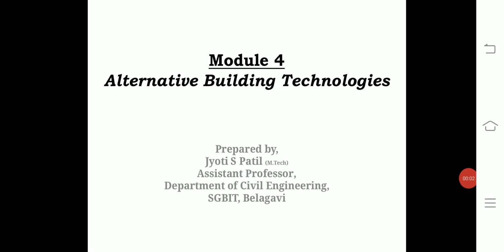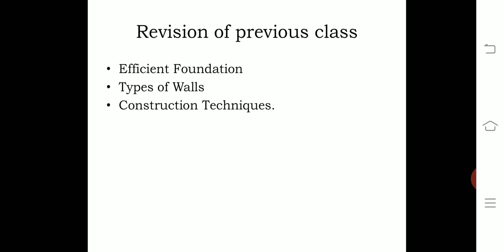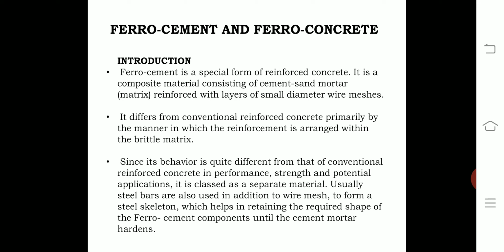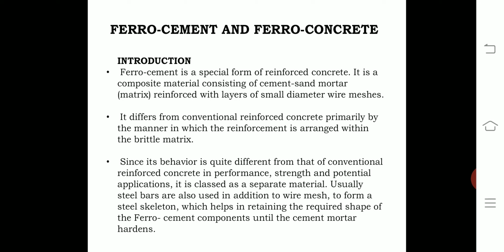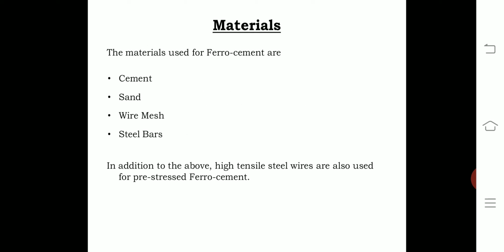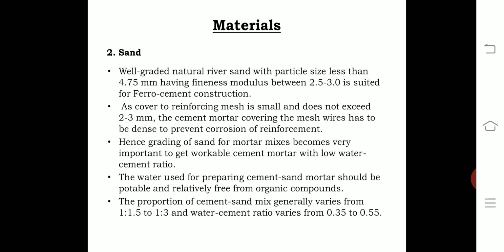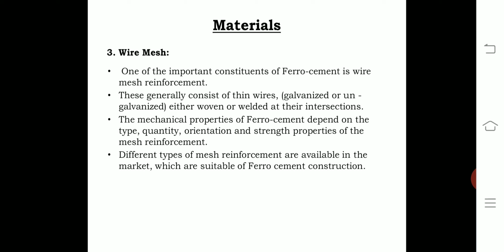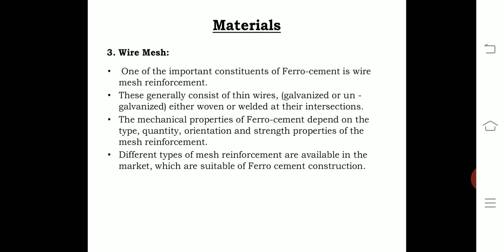Alternative Building Materials, Module 4,Part 2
17CV653